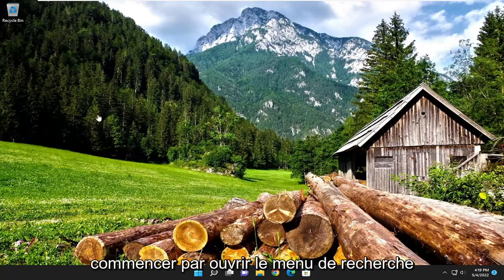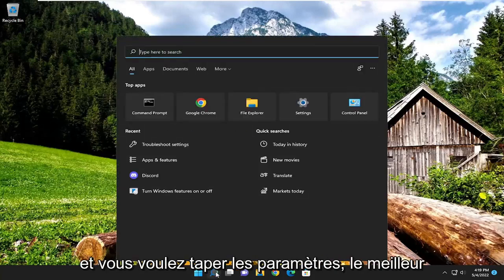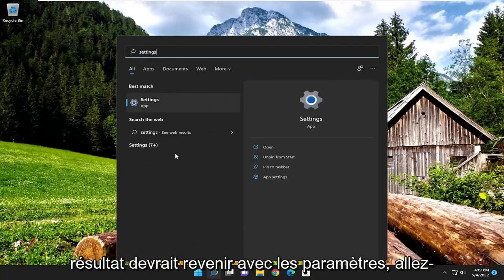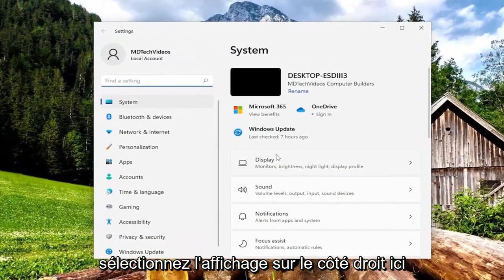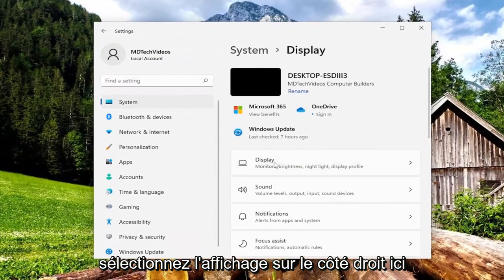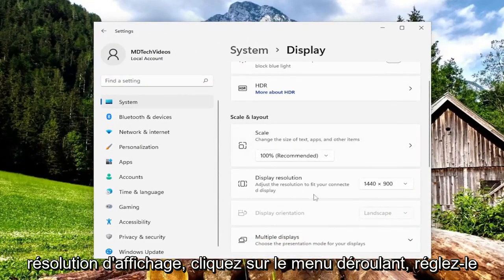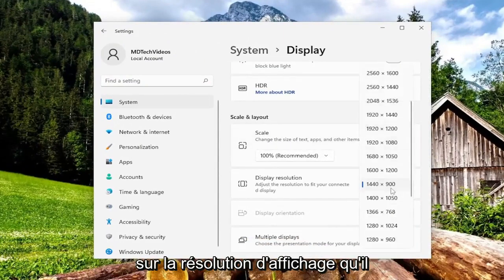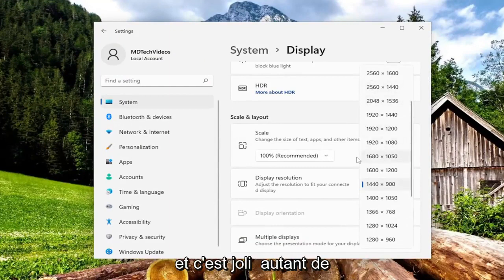Corriger le signal d’entrée hors plage, modifier les paramètres Erreur de moniteur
Signal d'entrée hors plage, modifier les paramètres Erreur de moniteur [Solution]

Si vous obtenez une erreur Signal d'entrée hors plage, Modifier les paramètres sur [résolution] ou Modifier le mode sur [résolution] sur votre moniteur, voici comment vous pouvez résoudre le problème. Que vous ayez une configuration à deux moniteurs ou à un seul moniteur, vous pouvez utiliser ce didacticiel pour résoudre le problème en quelques instants.

Problèmes abordés dans ce tutoriel :
signal d'entrée hors plage
signal d'entrée hors plage moniteur HP
le signal d'entrée hors plage change les paramètres à 1600x900-60hz
le signal d'entrée hors plage change les paramètres en 1680x1050-60hz
signal d'entrée hors plage second moniteur
signal d'entrée hors plage, changer les paramètres en 1440x900-60hz

Bien qu'il s'agisse d'un problème rare qui apparaît sur les ordinateurs Windows, cela peut vous arriver lorsque vous avez un pilote graphique défectueux ou autre chose. Deux situations peuvent se produire avec le message d'erreur - vous pouvez utiliser votre moniteur et perdre la connexion fréquemment, ou vous ne pouvez pas utiliser le moniteur du tout. Lorsque vous êtes victime de la deuxième situation, vous devez créer une clé USB amorçable de Windows 11/10. Cependant, si vous pouvez utiliser votre ordinateur, vous pouvez modifier la résolution à l'aide du didacticiel suivant.